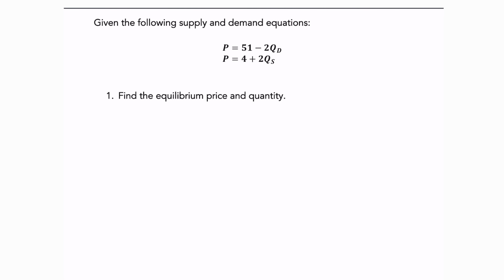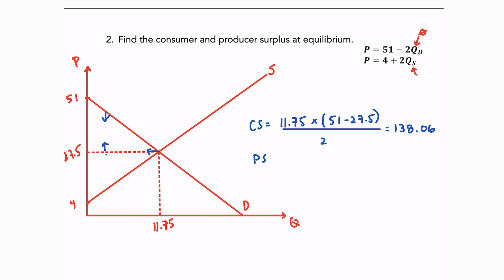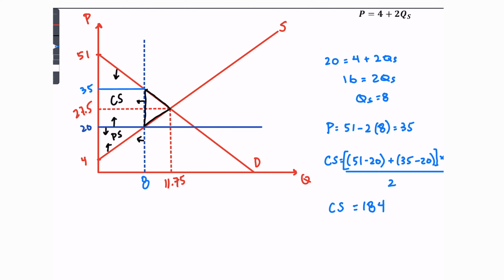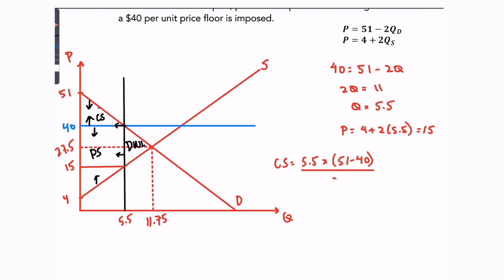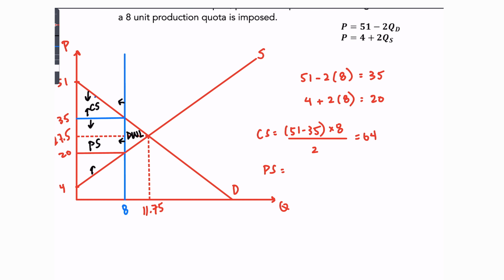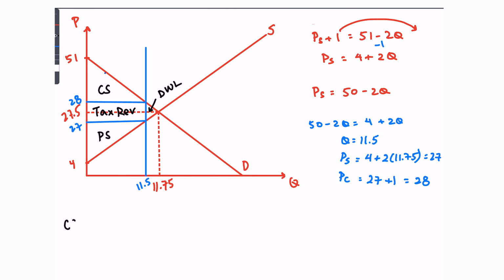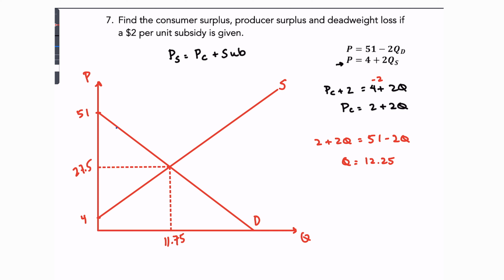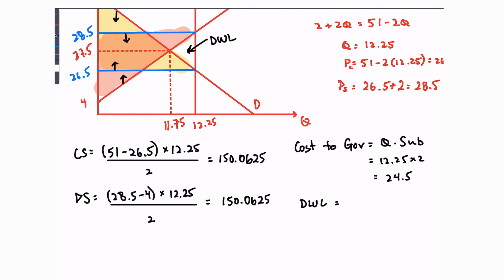How to Calculate Consumer Surplus and Producer Surplus | Economics Tutorial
How to calculate consumer surplus, producer surplus and deadweight loss under every market intervention.

We start from the demand curve P = 51 - 2Q and supply curve P = 4 + 2Q, solve for the equilibrium (Q = 11.75, P = 27.5), and find consumer and producer surplus of 138.06 each. Then we impose a $20 price ceiling, a $40 price floor, an 8-unit production quota, a $1 per-unit tax and a $2 subsidy, recalculating consumer surplus, producer surplus, tax revenue and deadweight loss as triangles and trapezoids each time using the below-demand / above-supply rule.

⏱️ CHAPTERS
0:00 Introduction
0:37 Finding equilibrium price and quantity
1:46 Consumer & producer surplus at equilibrium
4:22 $20 price ceiling and deadweight loss
8:11 $40 price floor
11:31 8-unit production quota
14:20 $1 per-unit tax
18:30 $2 subsidy

• Solve for equilibrium price and quantity from linear supply and demand equations
• Measure consumer and producer surplus as triangle and trapezoid areas
• Compute deadweight loss from price ceilings, floors, quotas, taxes and subsidies
• Adjust the demand or supply equation for a per-unit tax or subsidy and find the new equilibrium
• Read tax revenue and government subsidy cost off a supply-and-demand graph